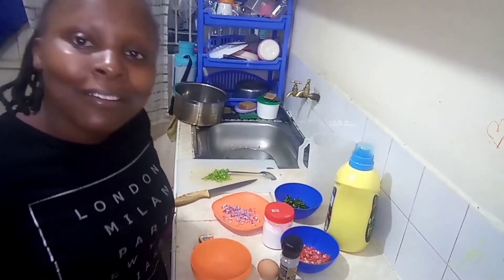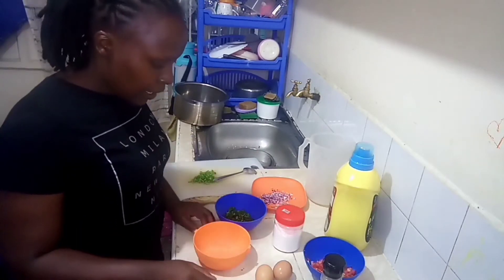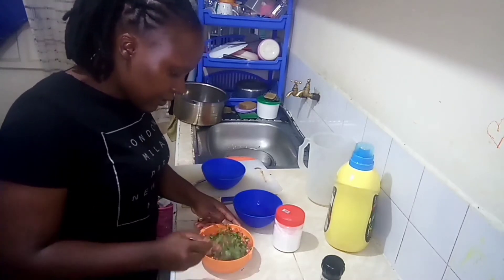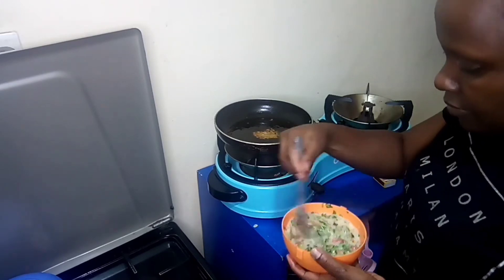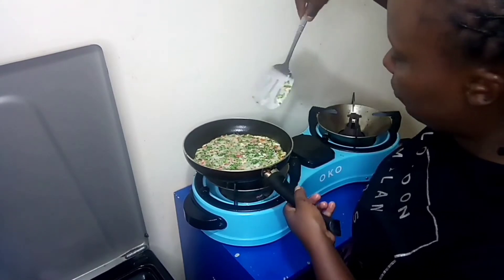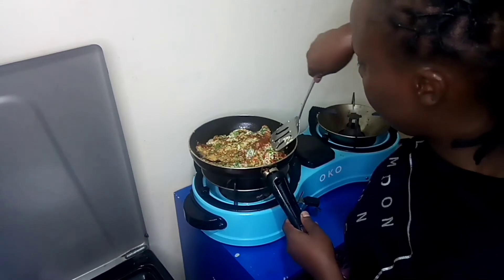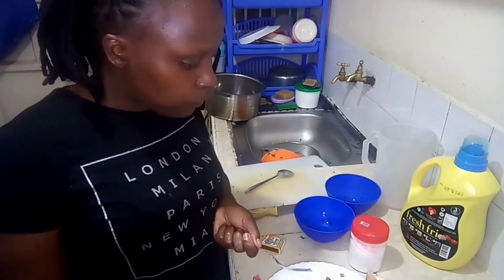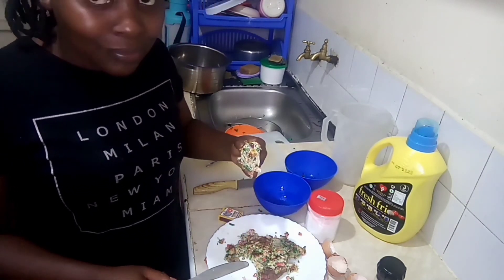Easy Omelette Recipe (Easiest)